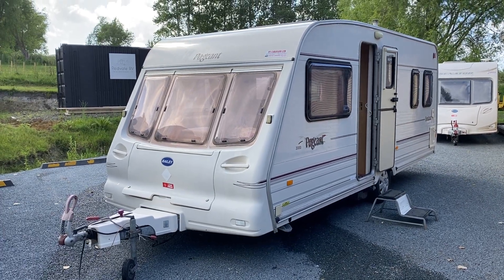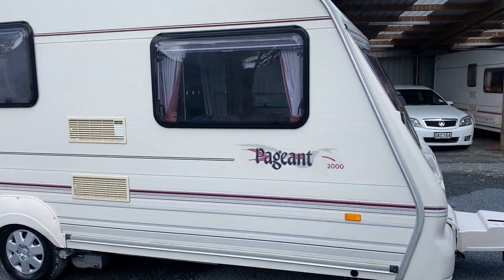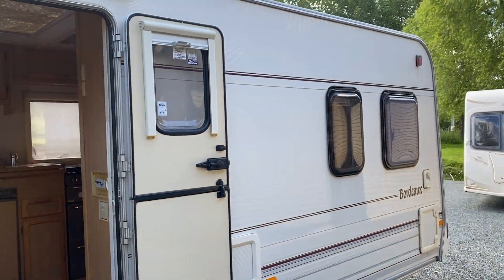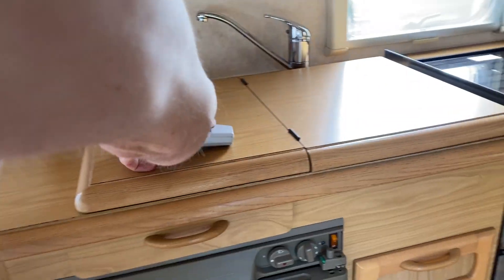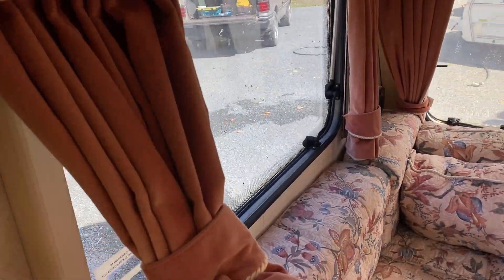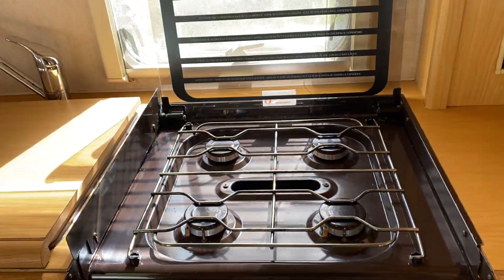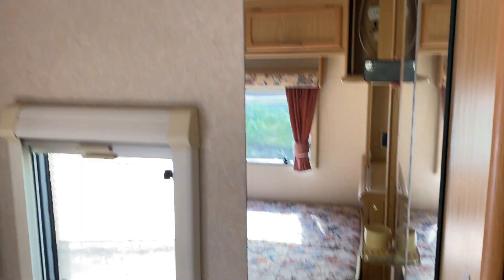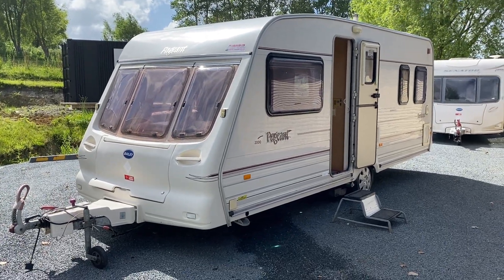2000 Bailey Pageant Bordeaux 4 berth fixed side bed caravan walk around